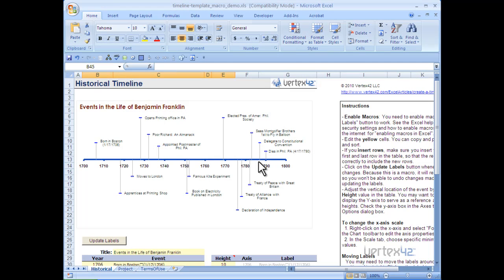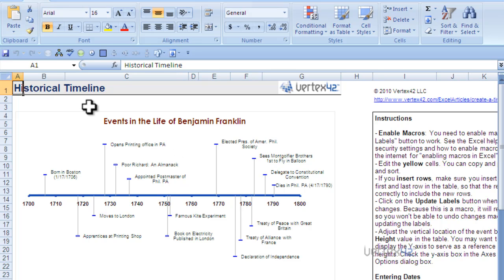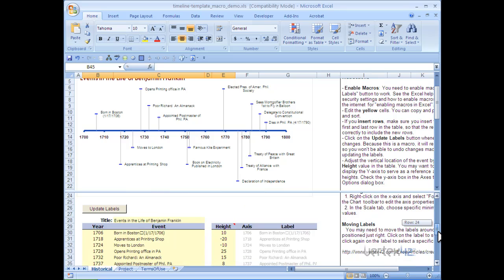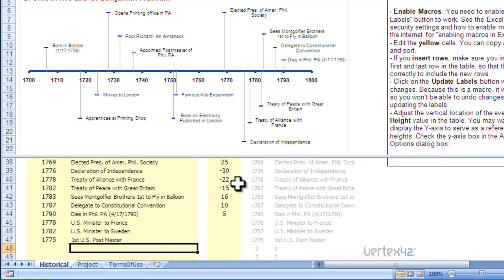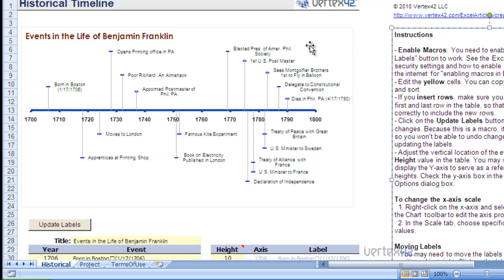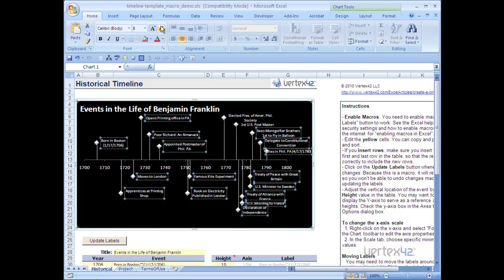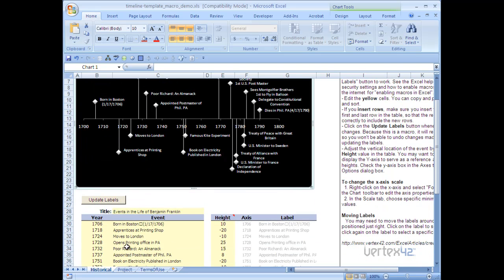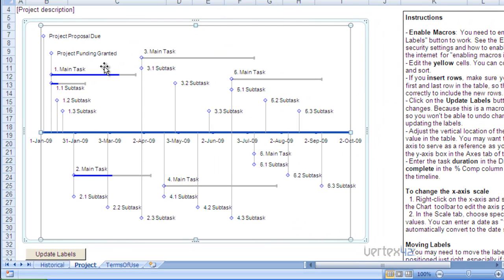Timeline Template Demo: Create a Timeline using Excel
Learn how to open and work with the Vertex42 Timeline Template. Shows how to use Excel 2007 to create or edit a timeline and easily modify the formatting.